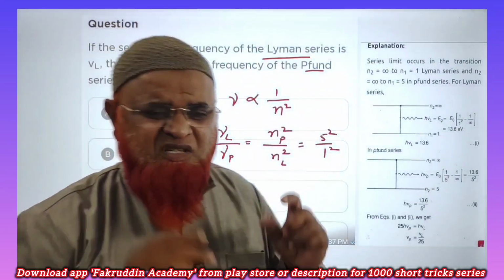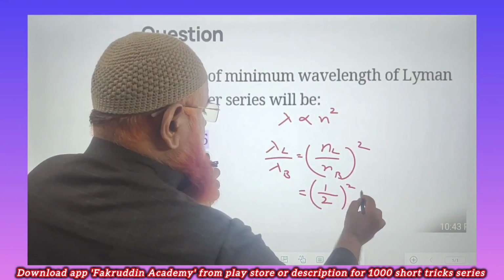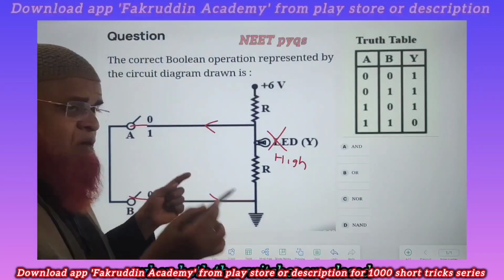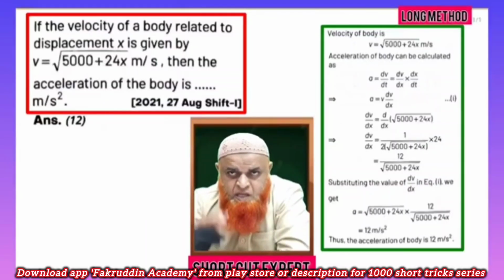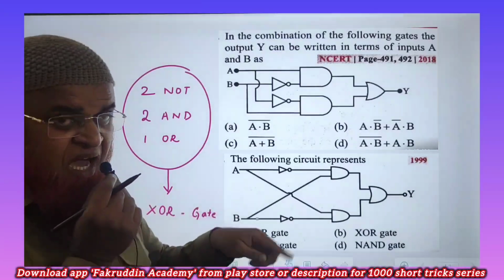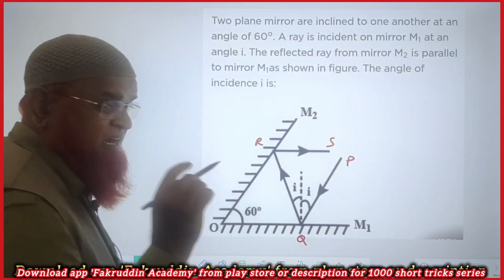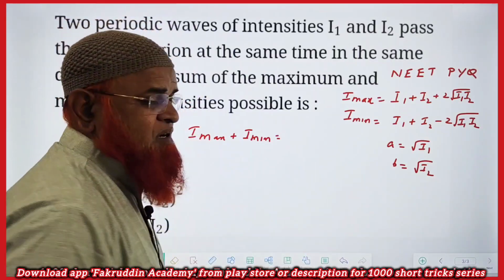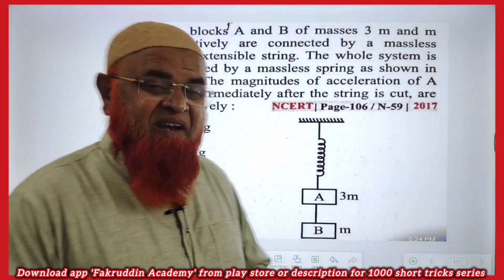Modern Physics tricks | NCERT | NEET 2024